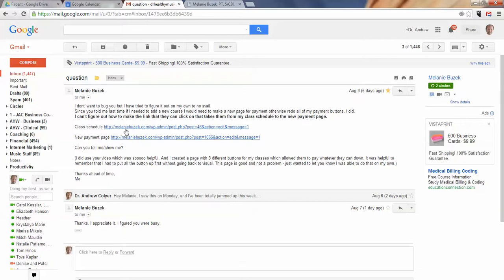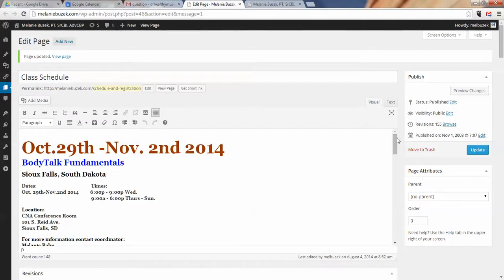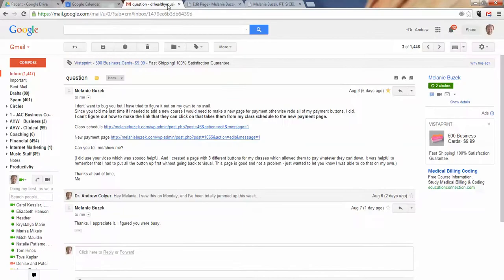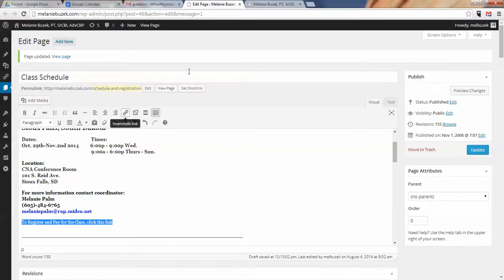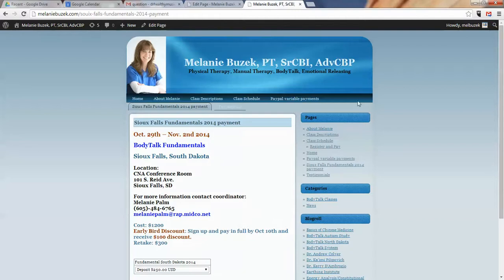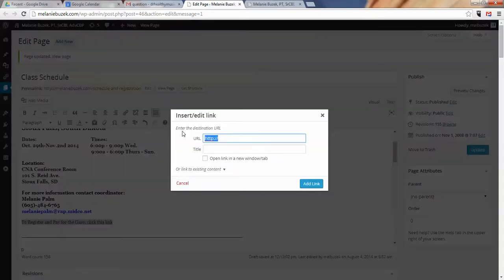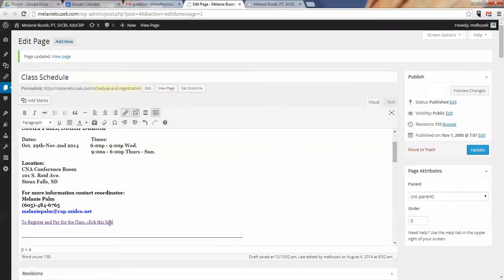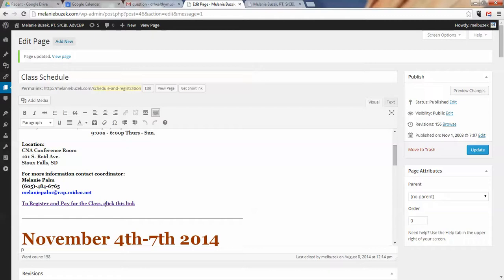MelanieBuzek.com Website Link To New Page